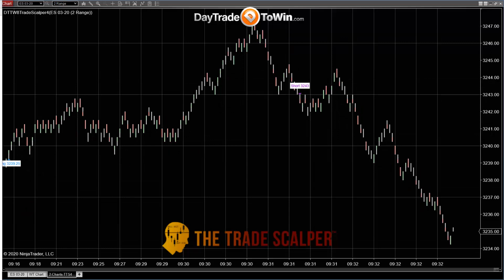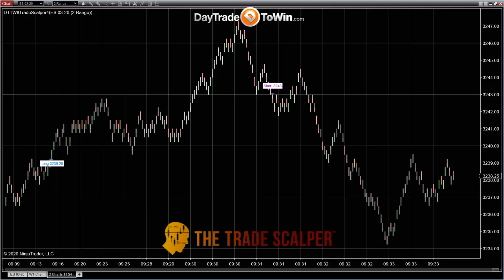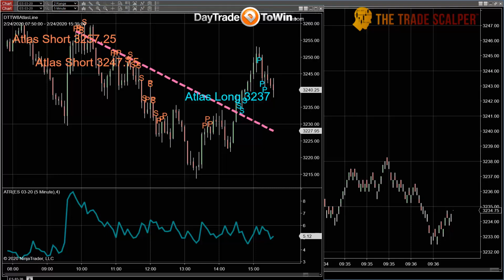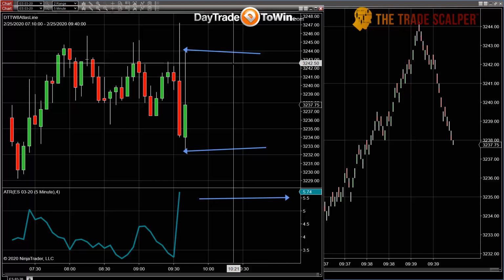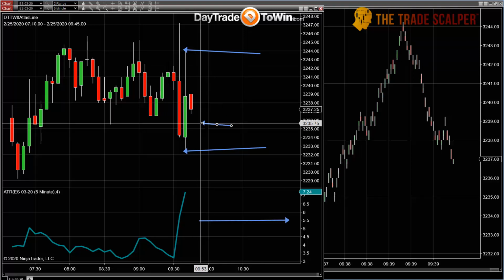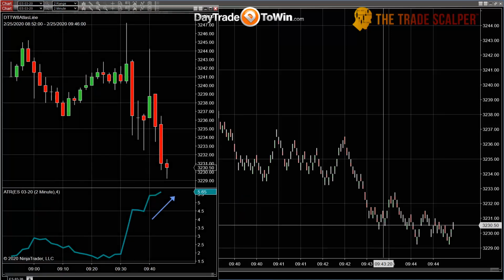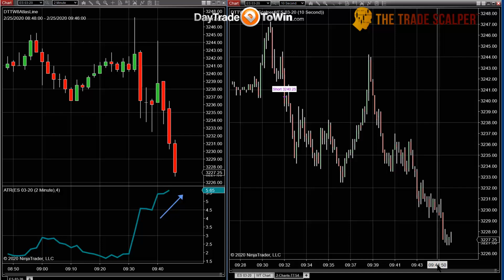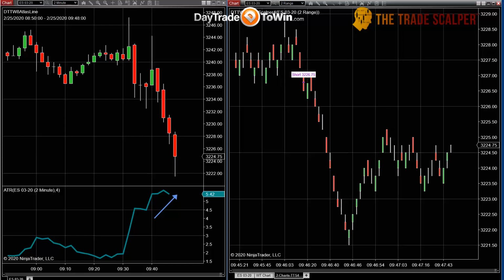Live Trading Advice Part 1 of 3 - Day Trade To Win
Trading advice when volatile markets occur by Day Trade To Win. Identify the best opportunities when the market is fast. This Live webinar was recorded live and traders had many questions about the Trade Scalper, the Atlas Line, and other Trading Strategies offered

Larger targets are needed with faster markets, slower markets require smaller targets and stops. The ATR is also explained along with live signals.

5-min charts, range charts, second charts and more are all shown.

Join the next mentorship class, which includes the Trade Scalper software, Atlas Line, and all the Price Action courses and software.